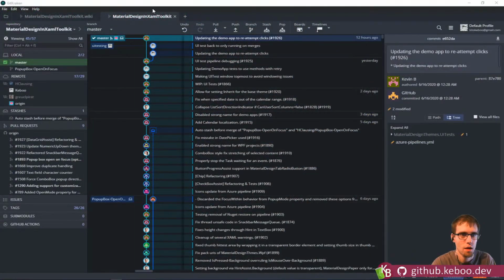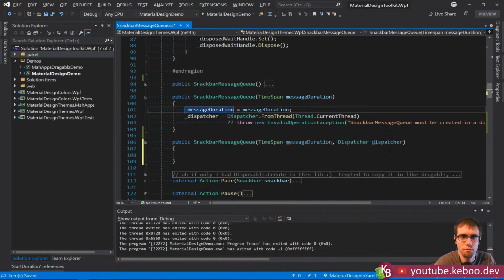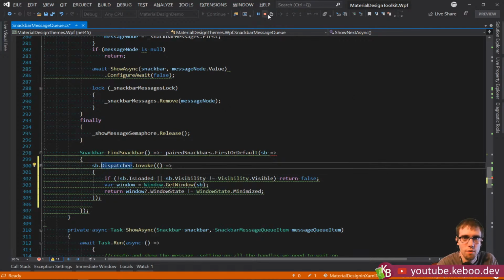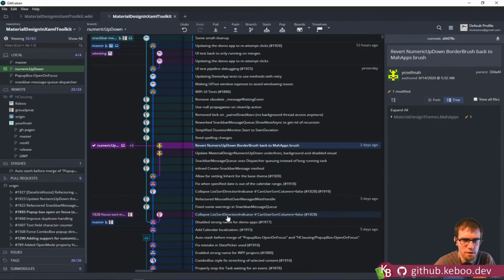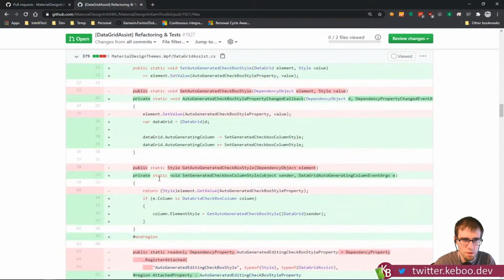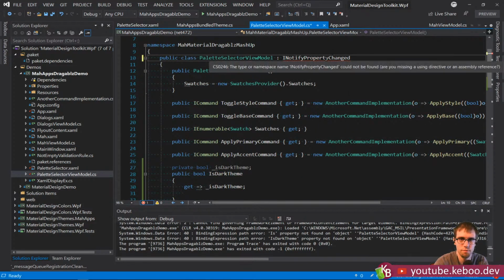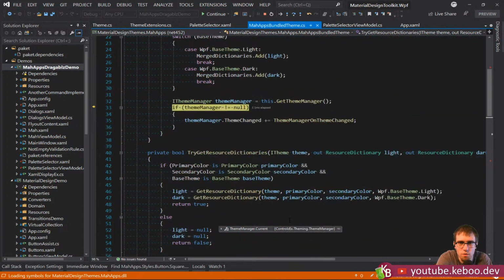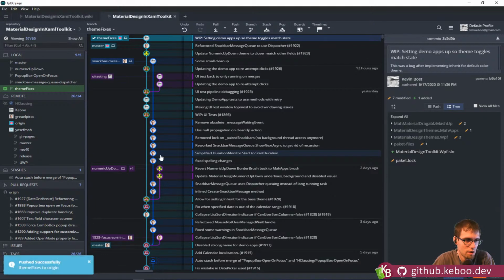C#/WPF Material Design in Xaml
Reviewing pull requests for Material Design in Xaml